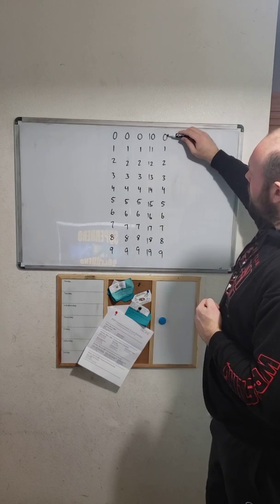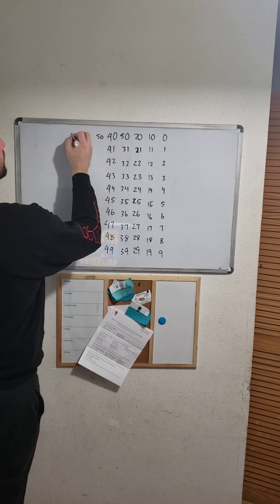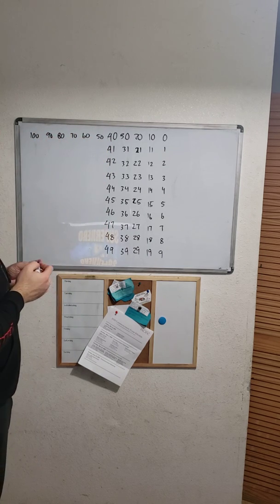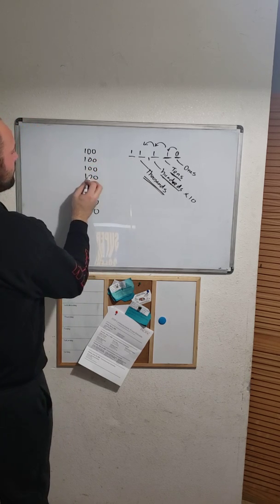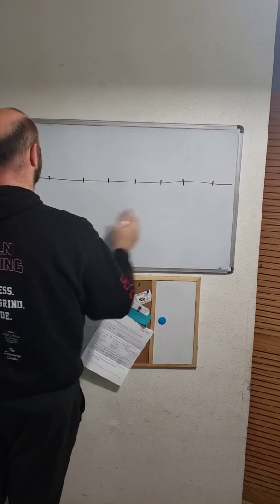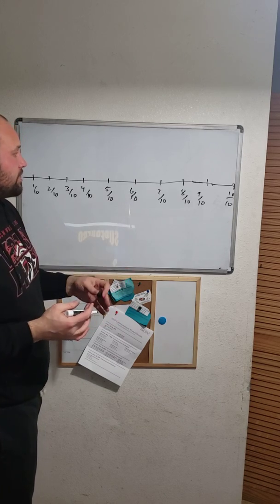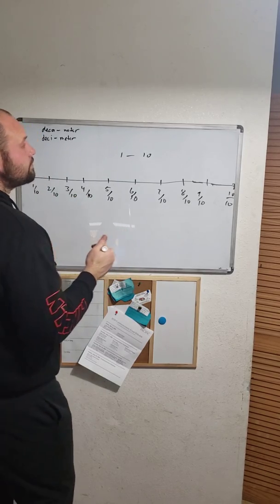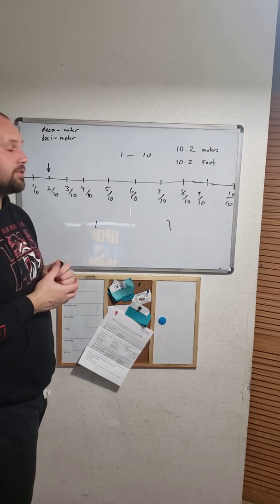Place Values - Metric System Example